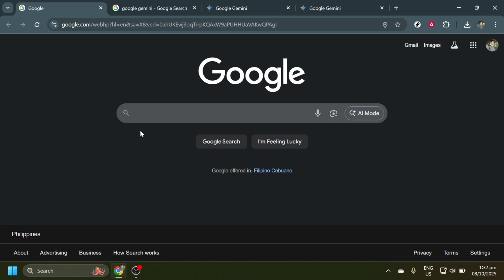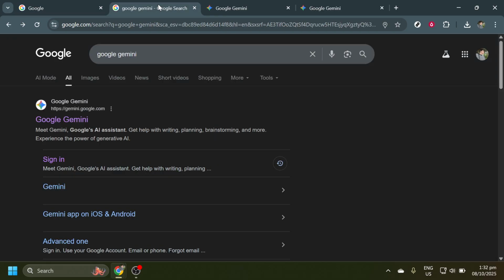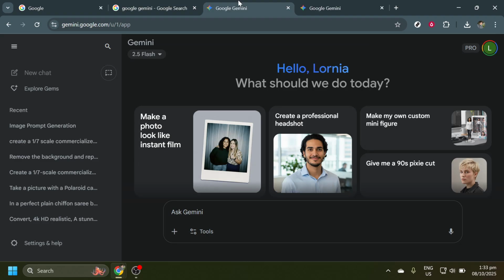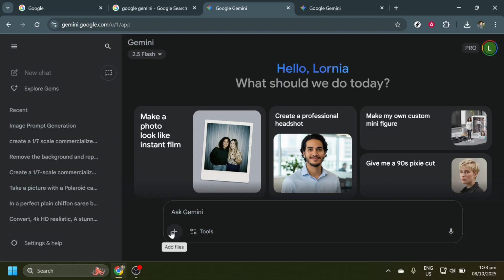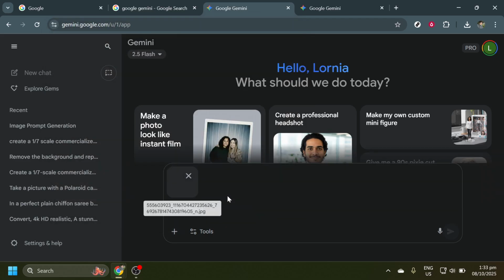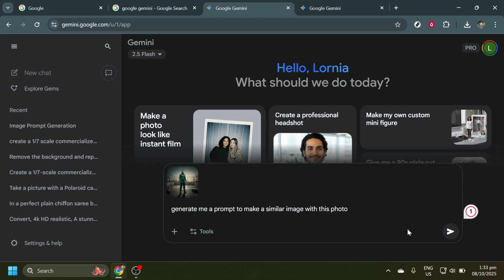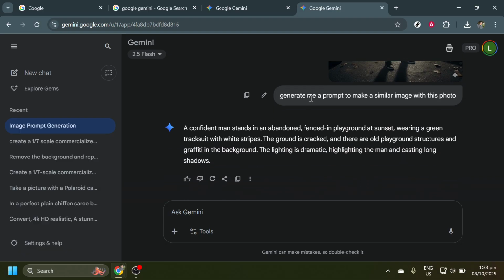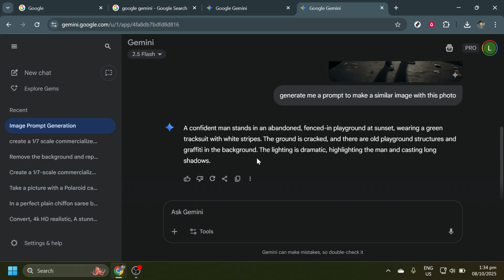How To Get Good Prompt To Generate Ai Edited Photo Of You In Gemini & Others Ai (FULL GUIDE 2025)